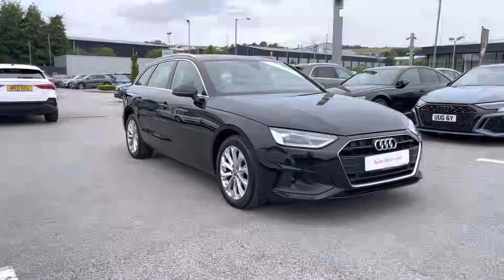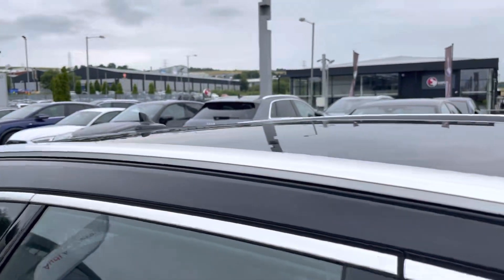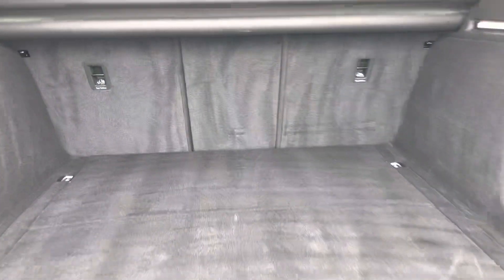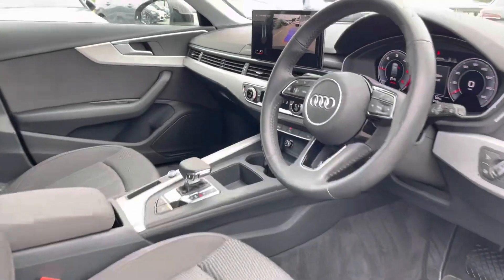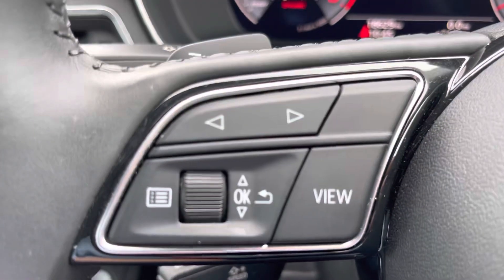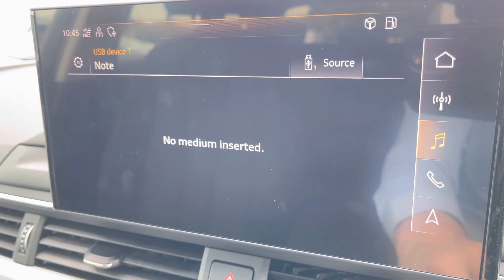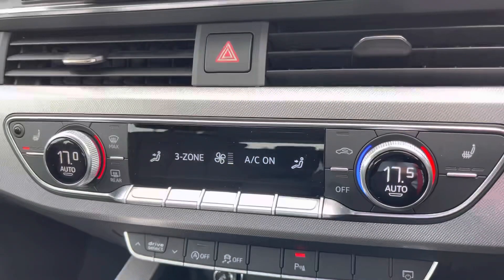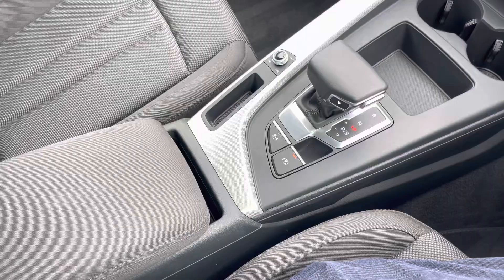Approved Used Audi A4 Avant Technik 35 TDI 163 PS S tronic | Blackburn Audi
Check out this approved used Audi A4 Avant Technik 35 TDI 163 PS S tronic, currently for sale at Blackburn Audi.

Audi A4 Avant Technik 35 TDI 163 PS S tronic
18,402 miles
Diesel
Automatic

Some of the main features include:
LED Headlights
17 inch 10-spoke-crystal design alloys
4-Way Electric Lumbar Support
Heated seats